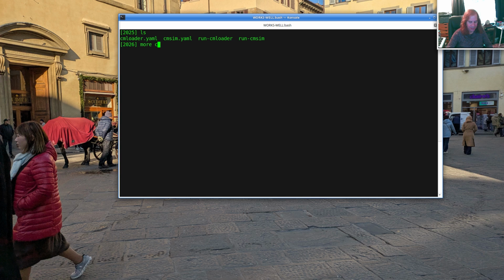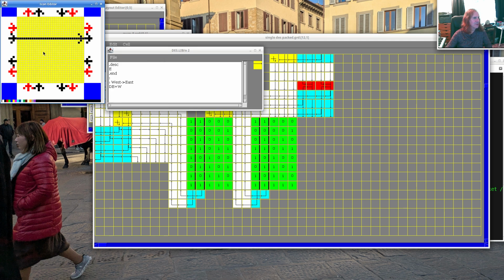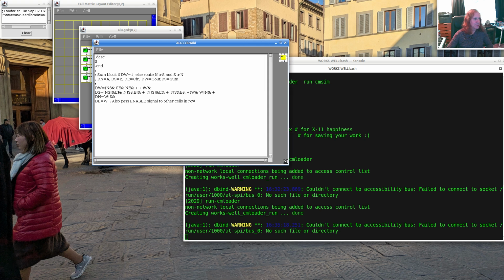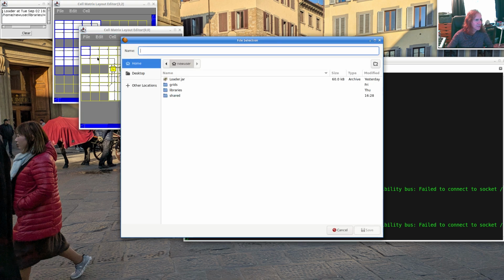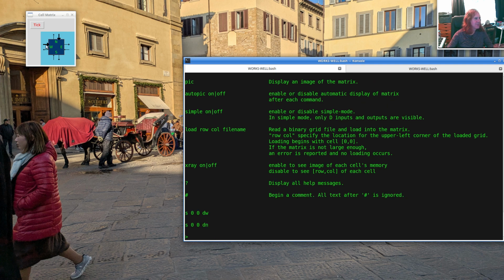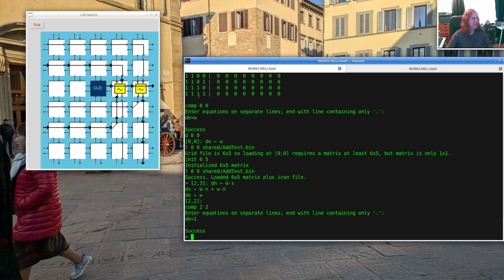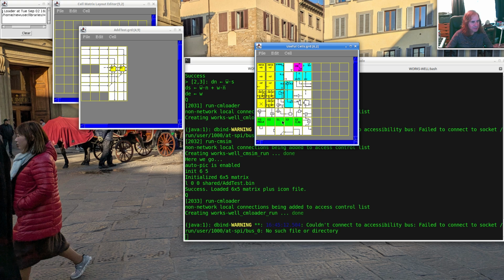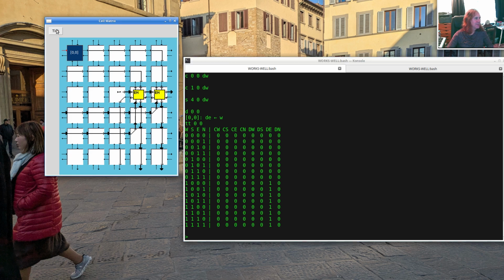Cell Matrix Editor (Loader) and Simulator - Python/Docker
Refreshed Cell Matrix tools.
Loader
"loader" starts an instance
"layoutEditor.pdf" has some helpful information.

run-cmloader:
xhost +local:docker
docker-compose -f cmloader.yaml run cmloader

cmloader.yaml:
services:
  cmloader:
    image: primeminister37/cmloader
    environment:
      - DISPLAY=${DISPLAY}
    volumes:
      - /tmp/.X11-unix:/tmp/.X11-unix # for X-11 happiness
      - .:/home/newuser/shared         # for saving your work :)
    network_mode: host

"go" starts an instance

run-cmsim:
xhost +local:docker
docker-compose -f cmsim.yaml run cmsim

cmsim.yaml:
services:
  cmsim:
    image: primeminister37/cmsim
    environment:
      - DISPLAY=${DISPLAY}
    volumes:
    network_mode: host